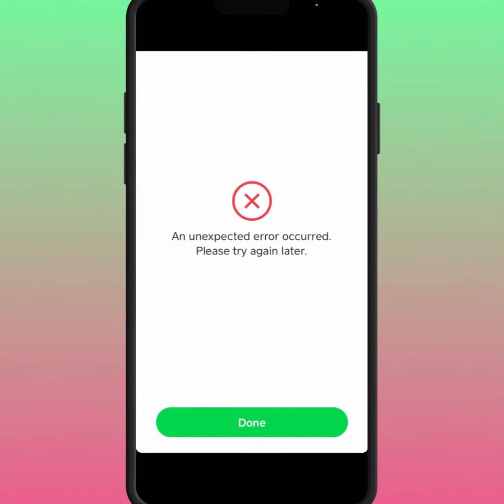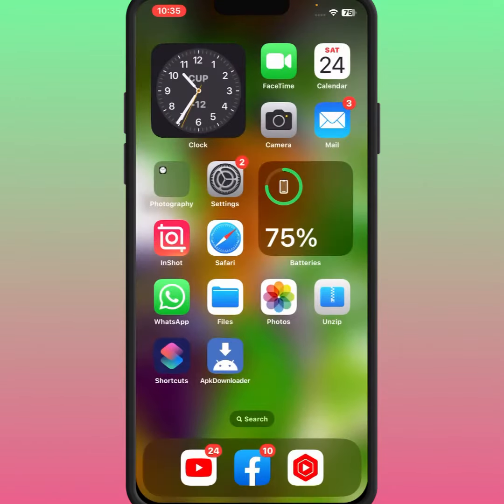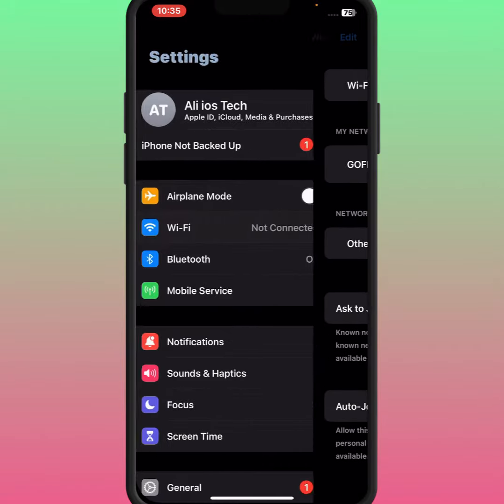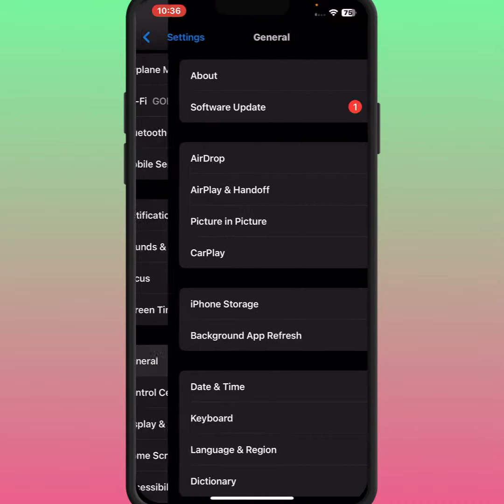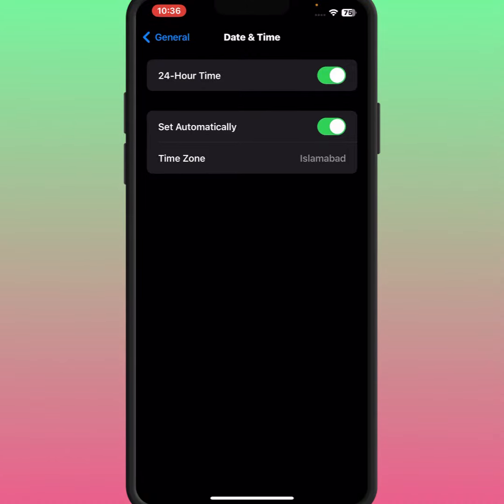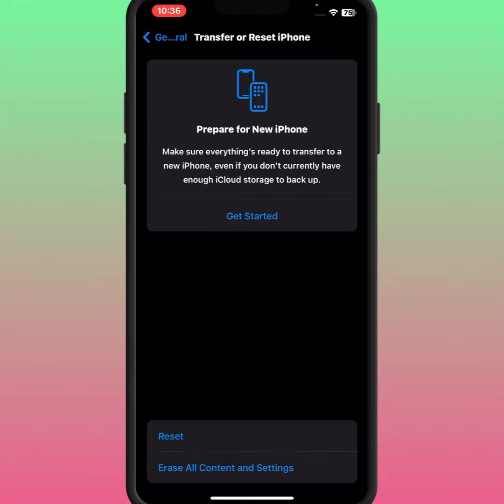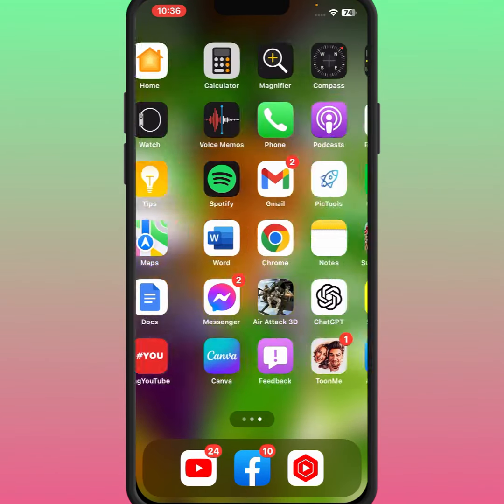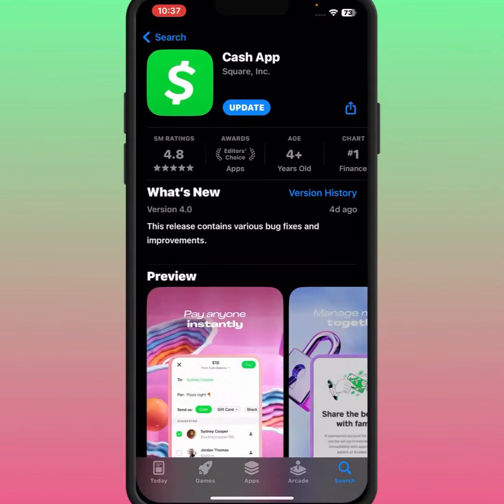An Unexpected Error Occurred. Please Try Again Later Cash App || iPhone & iPad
Hi Everyone Well Come to My Channel. In this video I gonna Show you "  An Unexpected Error Occurred. Please Try Again Later Cash App || iPhone & iPad || " on Your iPhone and Android Phone .